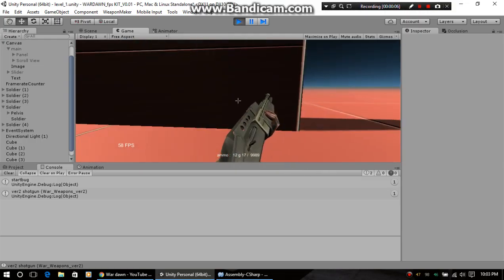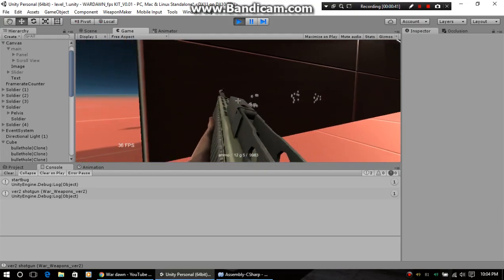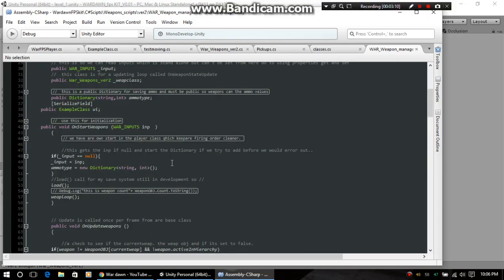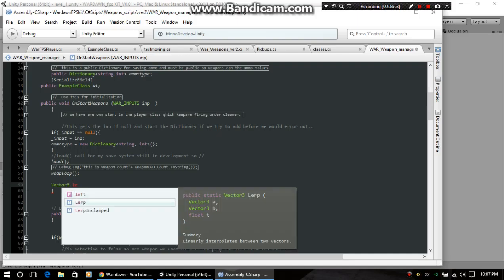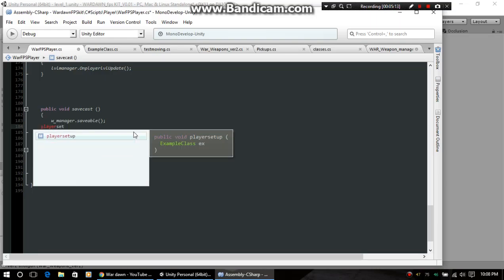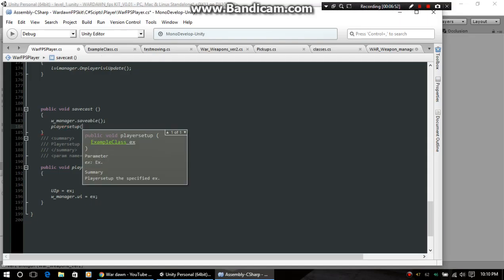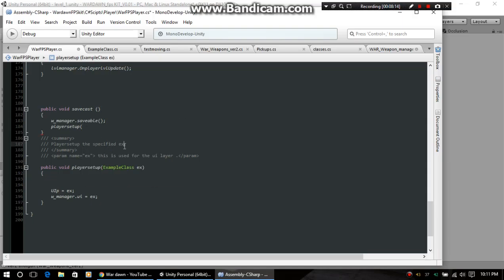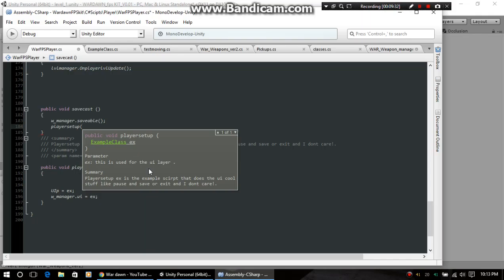Better commenting in code